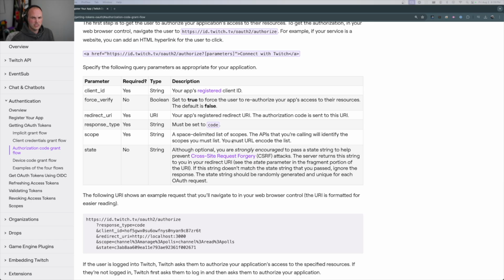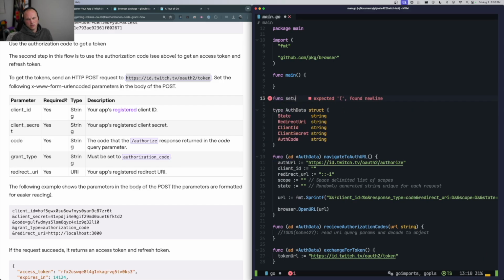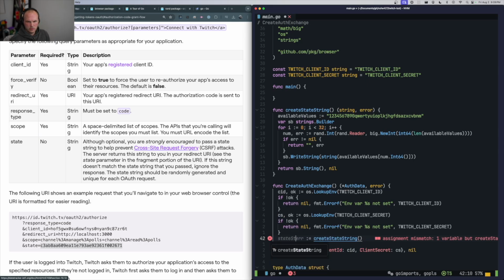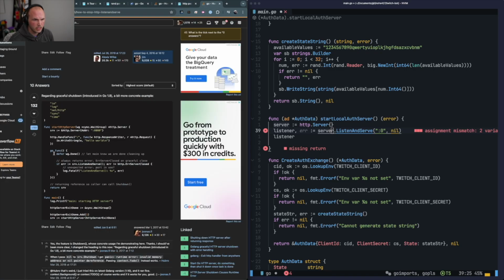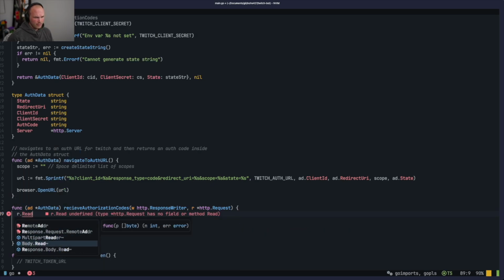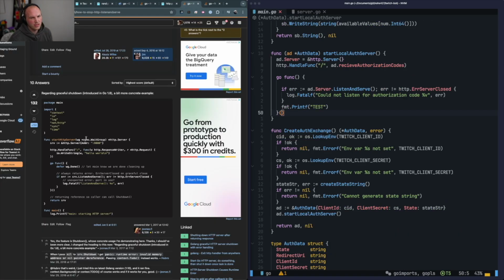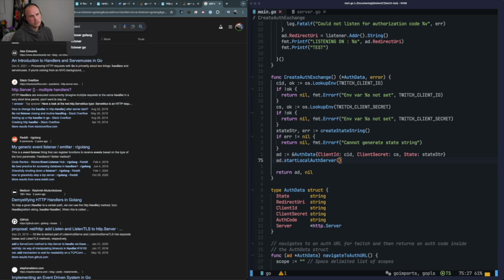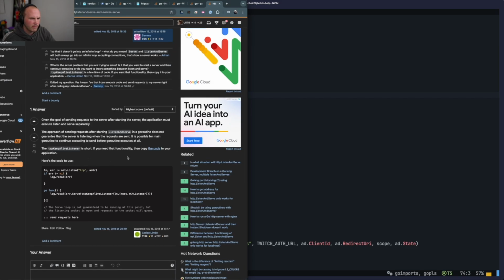Authentication Pt.1 - Twitch Chat Bot (Livestream)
I try to build a Twitch chat bot using Go without using a library for Twitch.

I am going to try to finish this bot and record each moment of it as we go along.